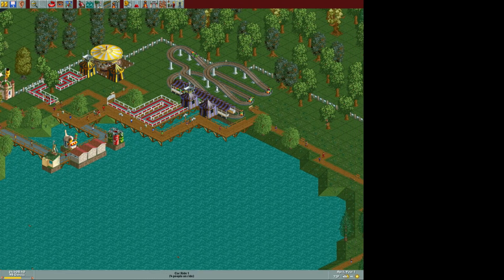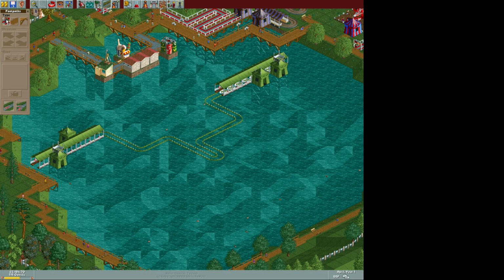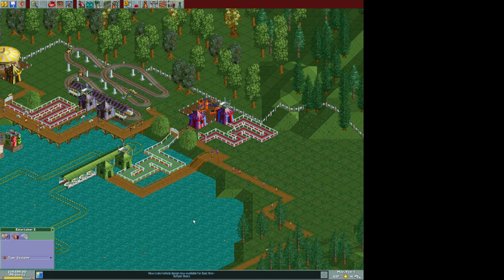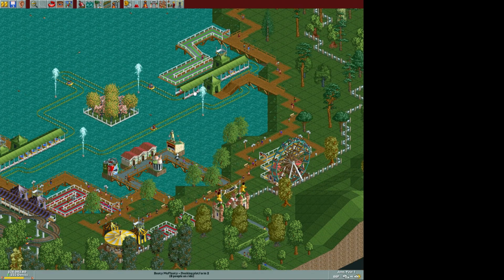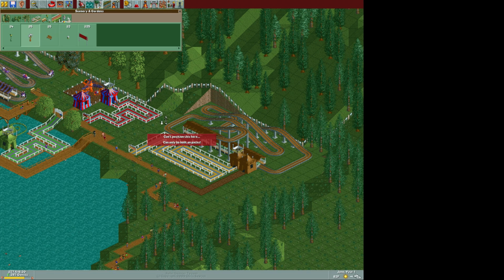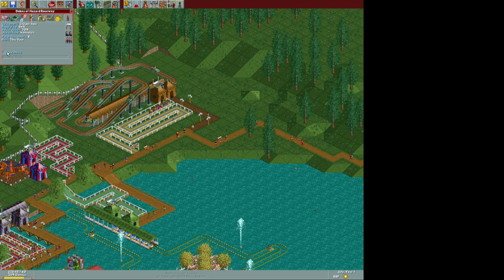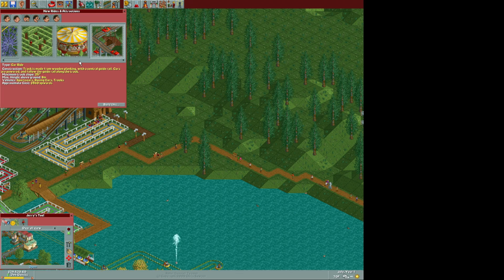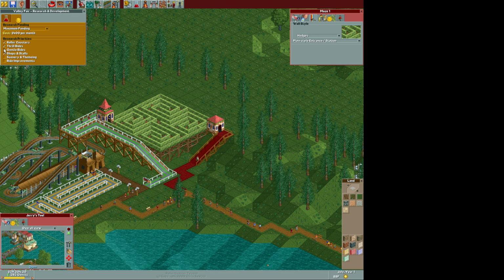Lakeside Park! - Hess Plays Rollercoaster Tycoon Deluxe [02]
Continuing on - I dive into the second scenario, Leafy Lake, to see if I can keep up my amusement park creating skills!